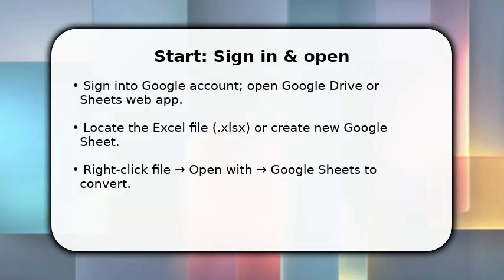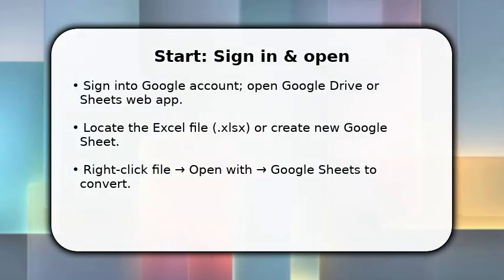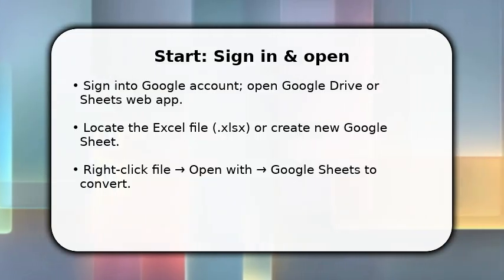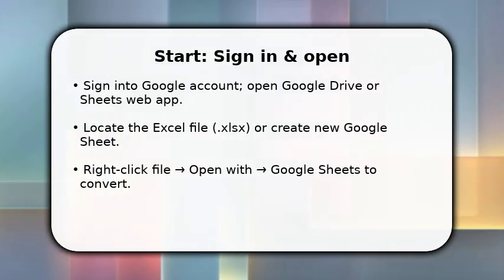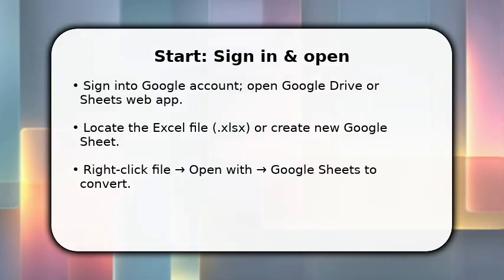How to Access Google Excel Sheet - Full Guide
Dive into the world of Google Sheets as we provide a comprehensive guide on how to access and navigate your spreadsheet. From opening files directly from Drive, using shortcut keys for efficiency, to mastering advanced functions like pivot tables and conditional formatting – this video is essential for anyone looking to enhance their data management skills within Excel.